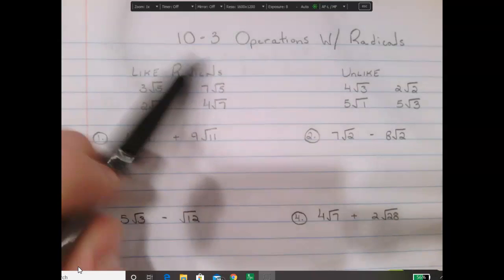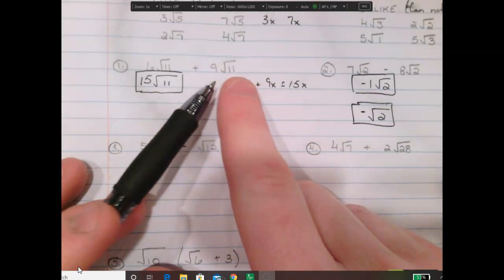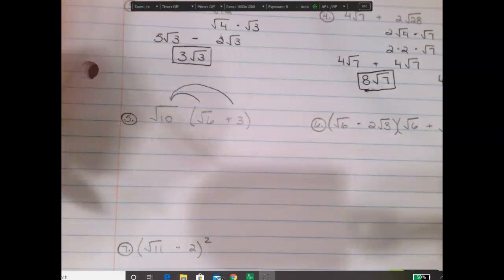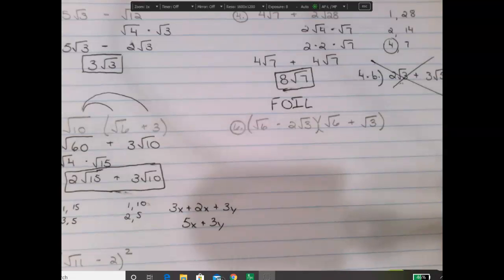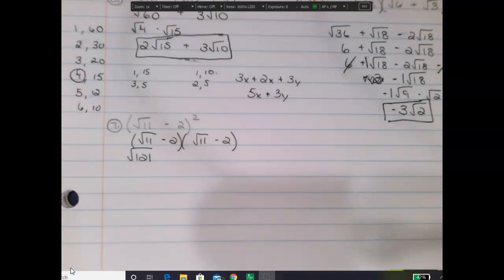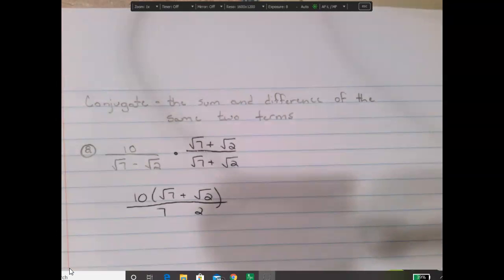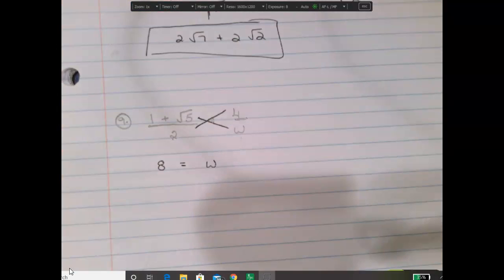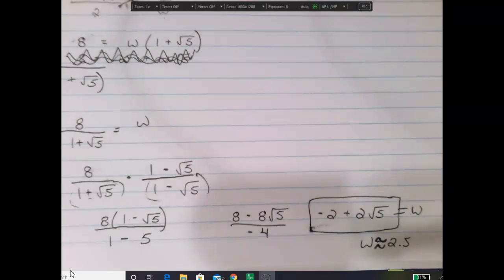Algebra Ch.10 Lesson 3